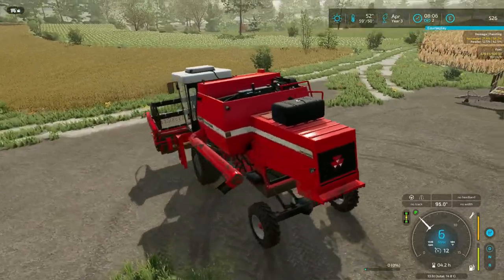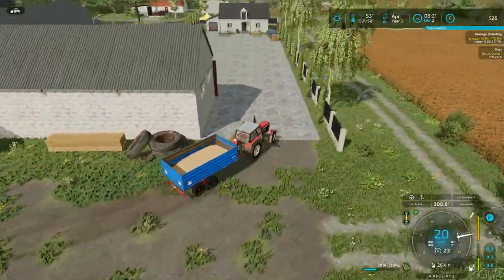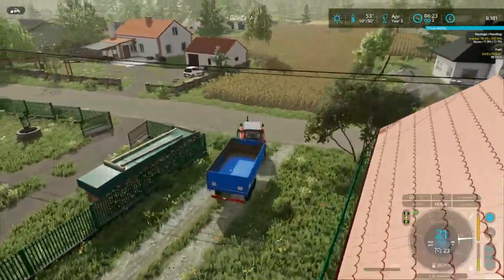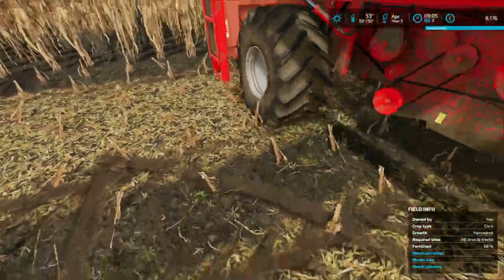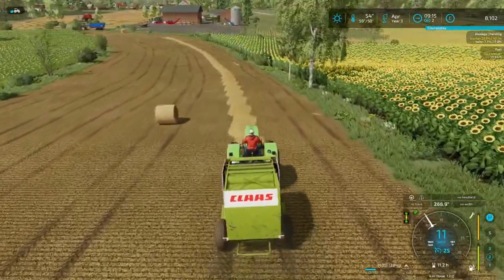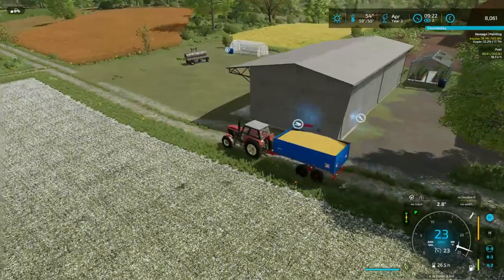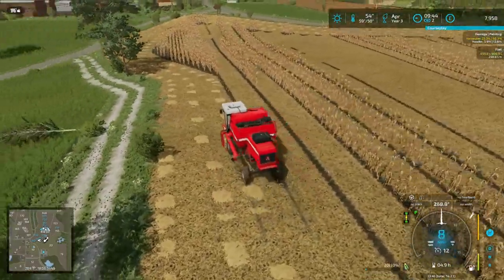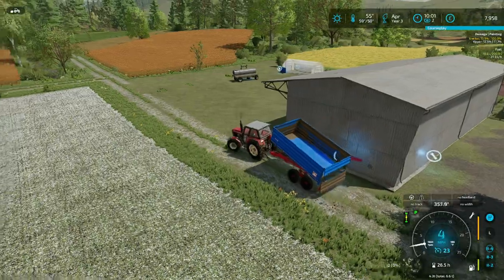Will You Be Ready for the CORNIEST HARVESTING DAY Ever in 2024?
Welcome to Vintage farming
This lets pay im only using vintage equipment
its a slow pace let's play